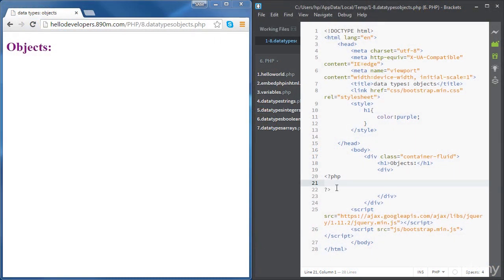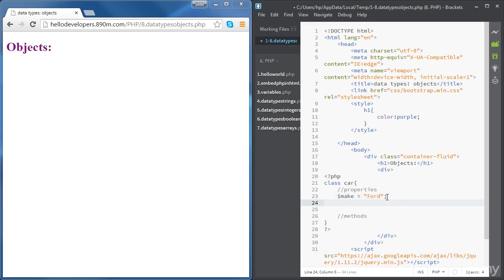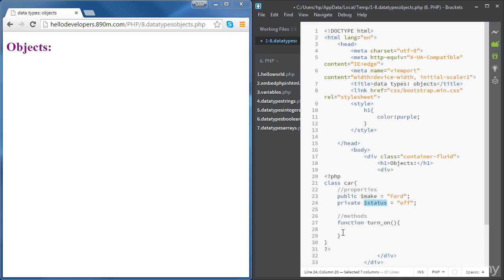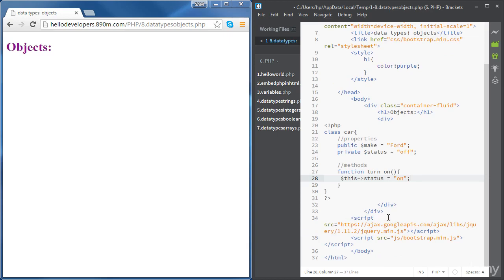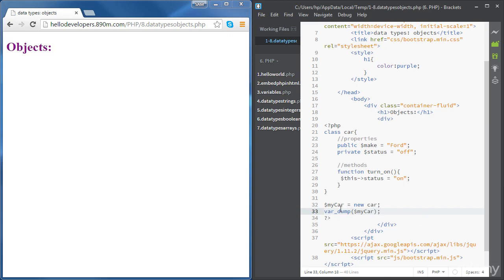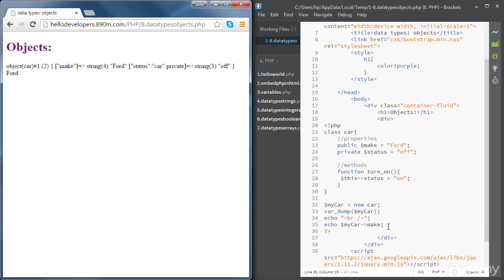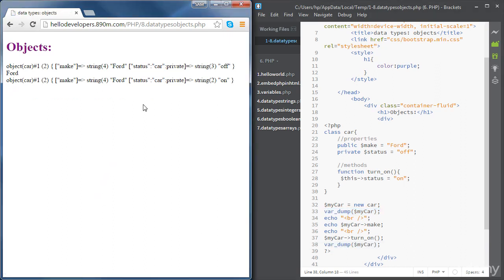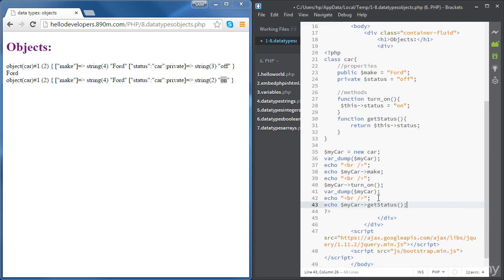8. Data Types Objects - PHP